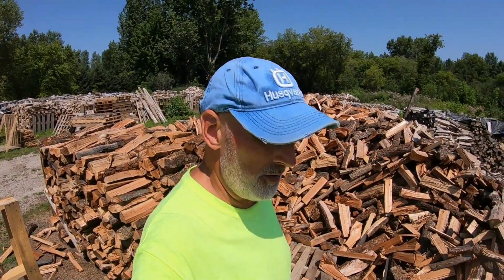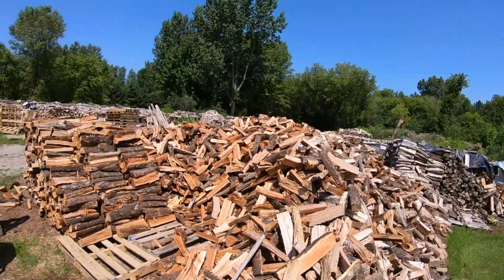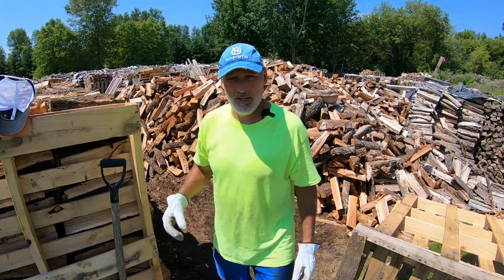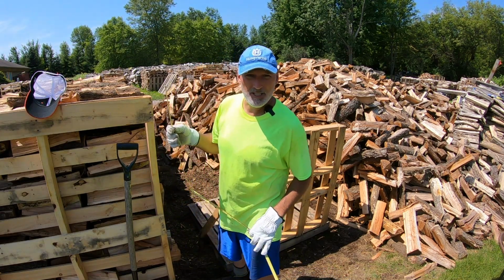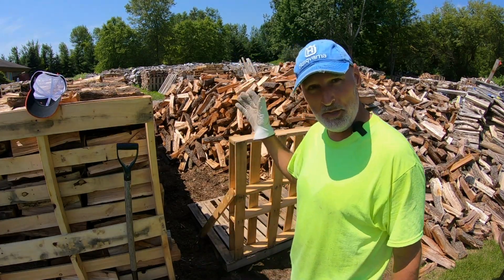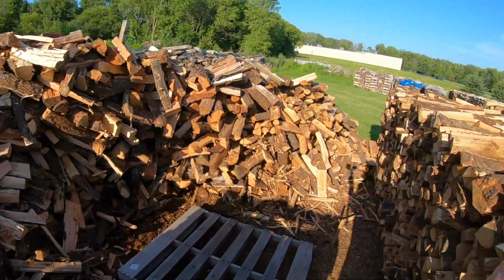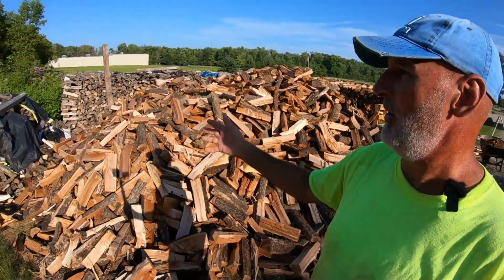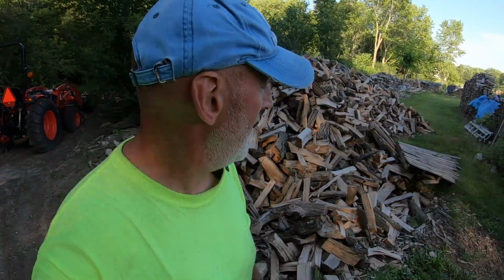Four cords of cherry STACKED - Is it possible? - #401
Back at it in the yard stacking CHERRY.